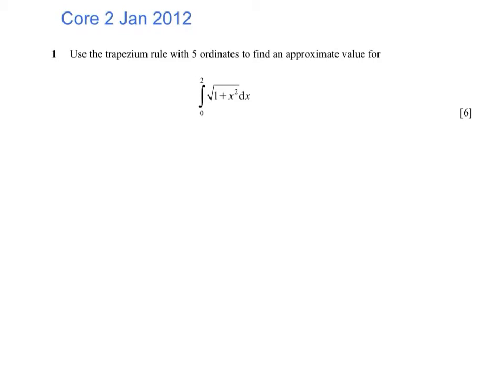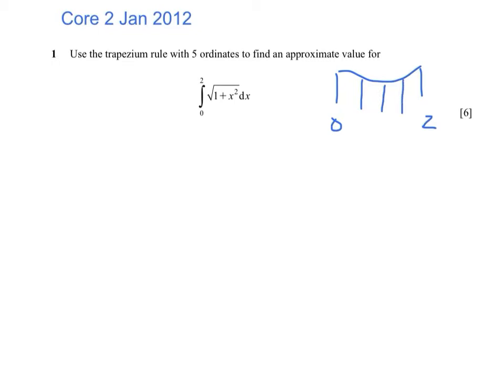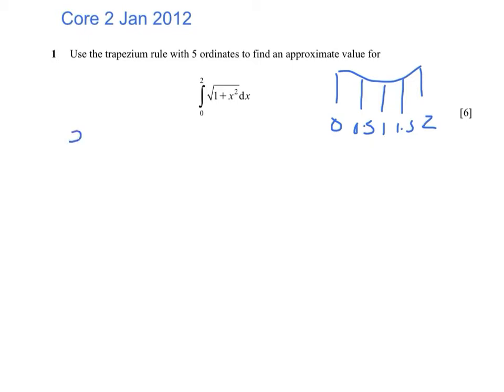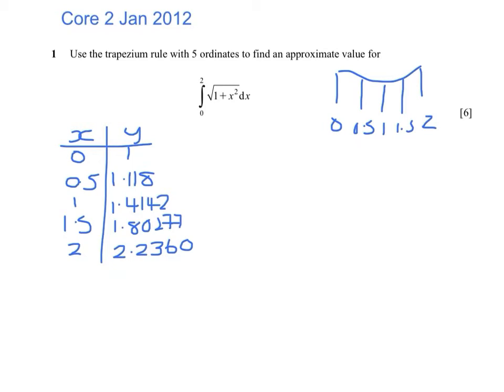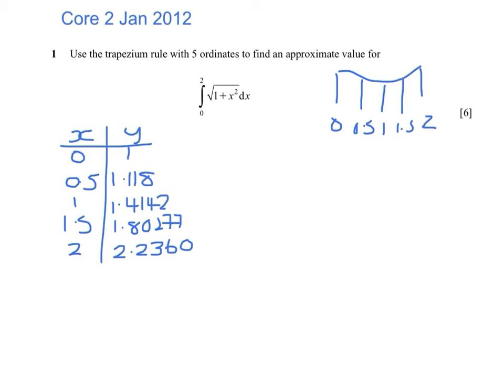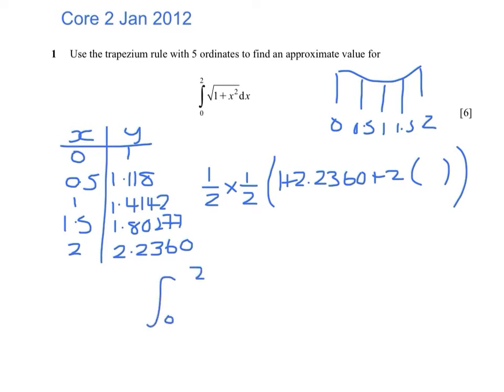core 2 jan 2012 Q1 trapezium rule